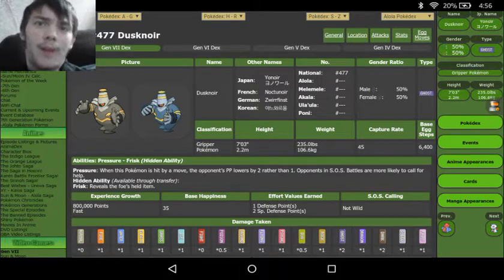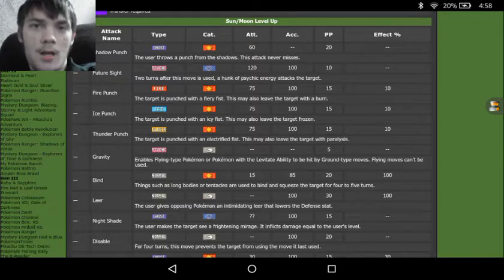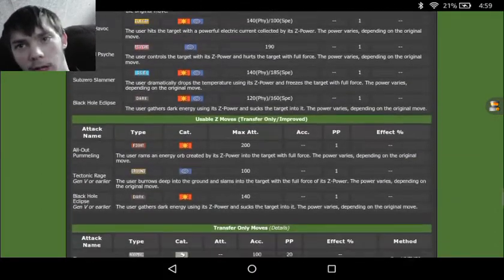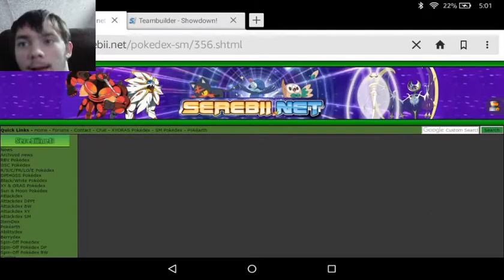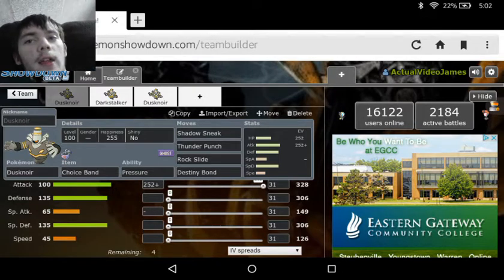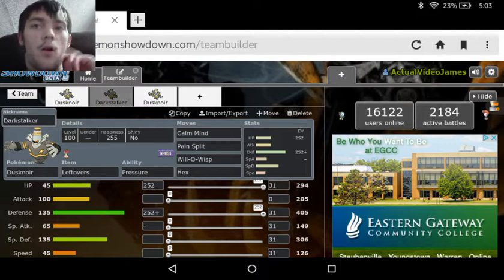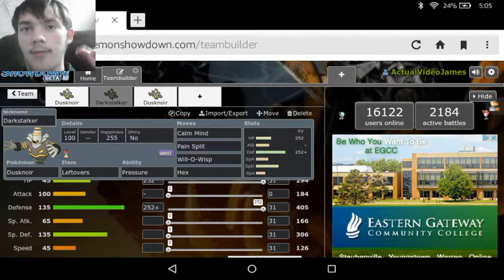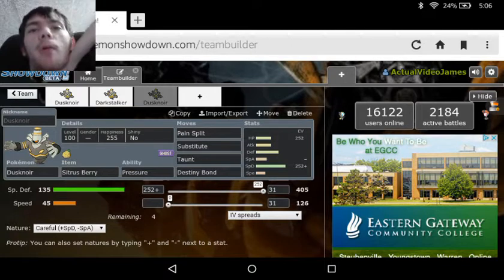Dusk Has Dawned | How to Use Dusknoir/Dusclops (Pokemon Sun and Moon)